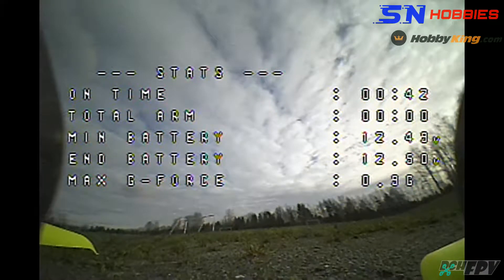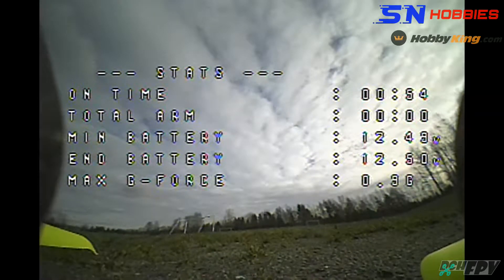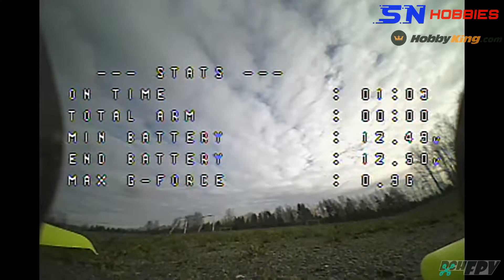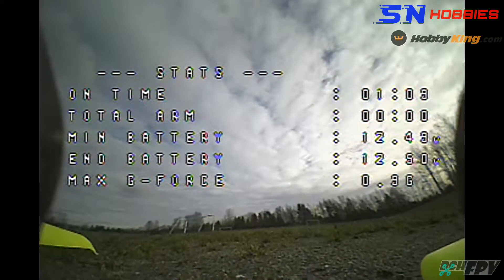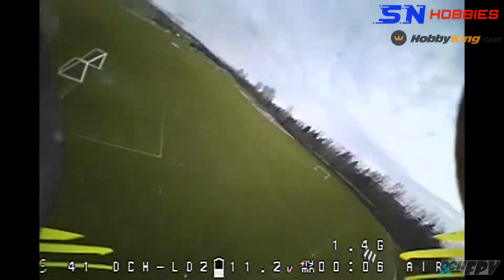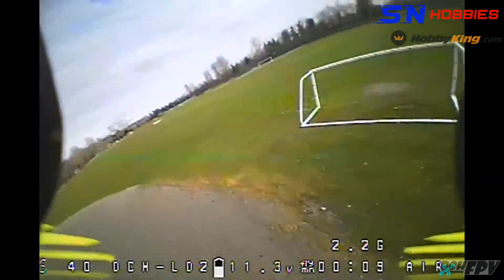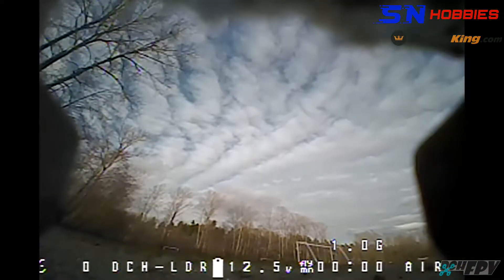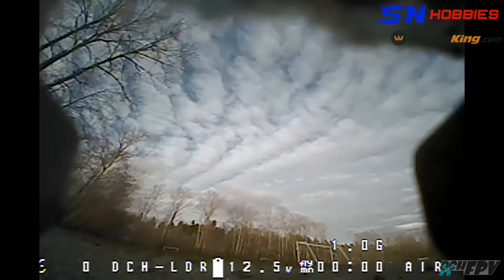Leader120 #2 and CX120 now with My Rates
After successful upgrade the Leader120 guts to Betaflight 4.1.1 and RPM filter, I forget to set my rates to test fly. No wonder it felt twitchy.  Next, will need to change out the 7500kV motors for the 6500kV to optimize for 2.5" props. Today I also upgraded my long-shelved Leader 120 #2 to Betaflight 4.1.1 and RPM filters, plus also my rates. I chose the DYS 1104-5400kV motors when I built it to optimize with stock 2840 props for indoor races. Now with 2.5" props, the 5400kV is a bit low but shouldn't be too bad for indoor racing.